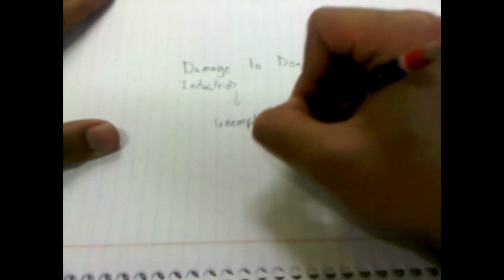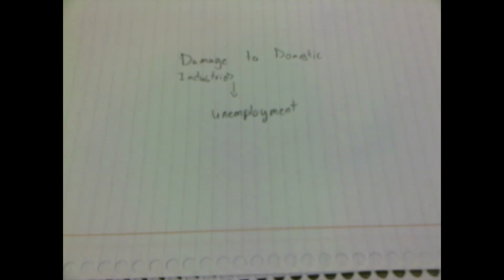Advantages and Disadvantages of High Exchange Rate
exchange rates